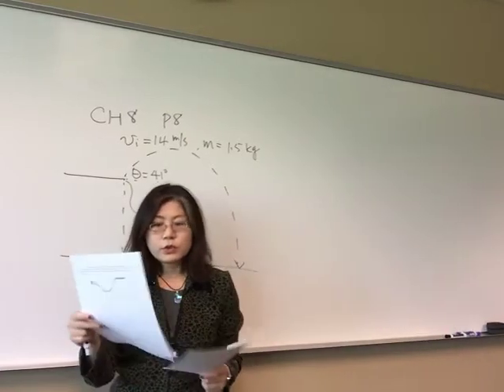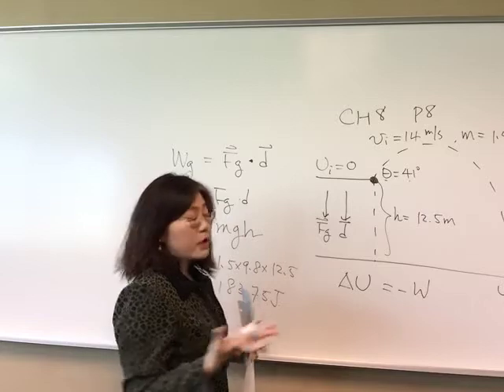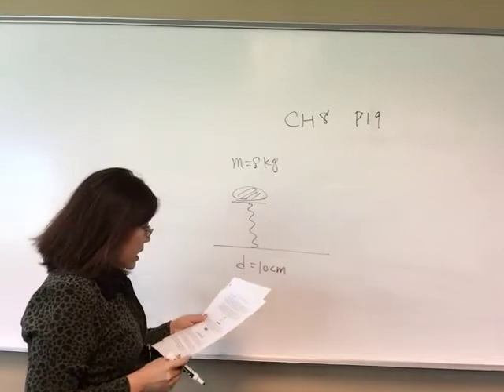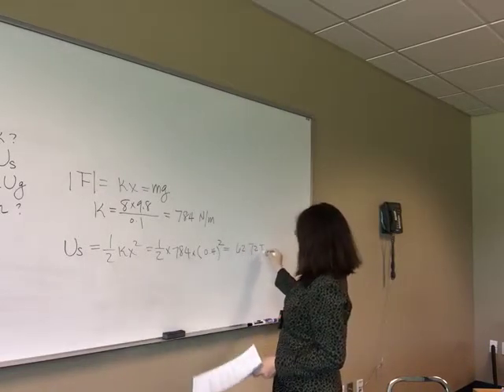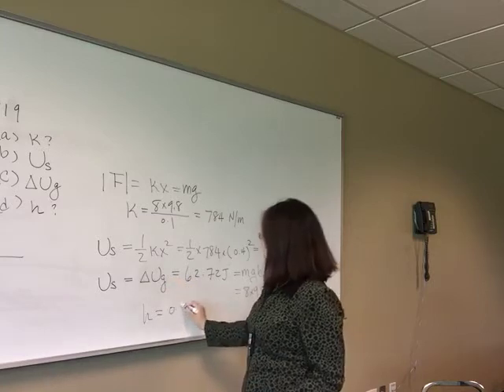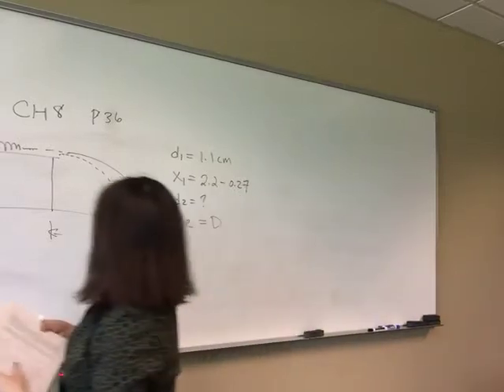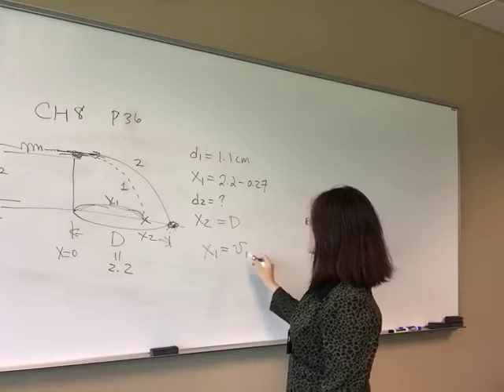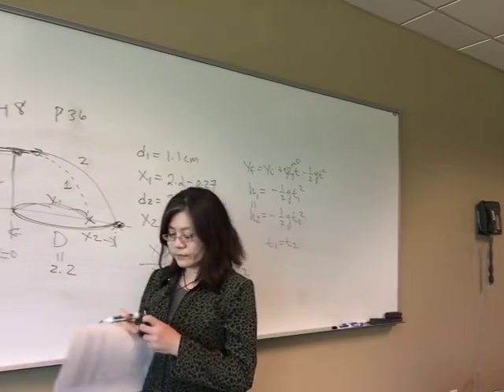CH8 - P8, P19, P36